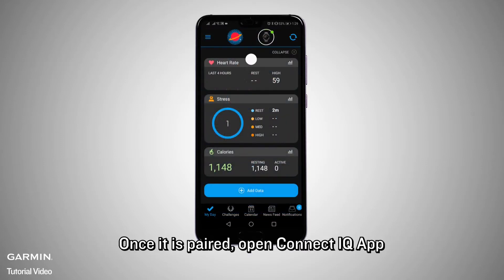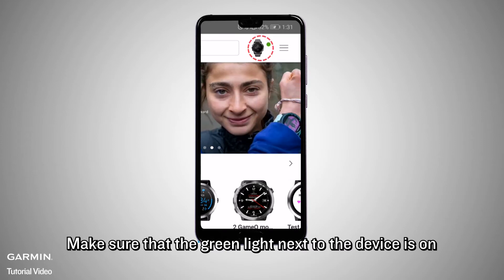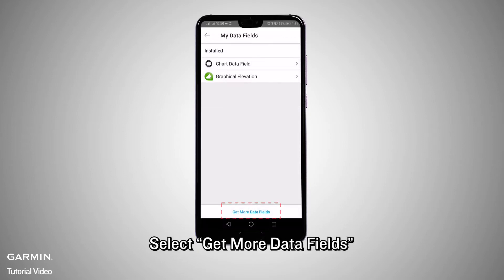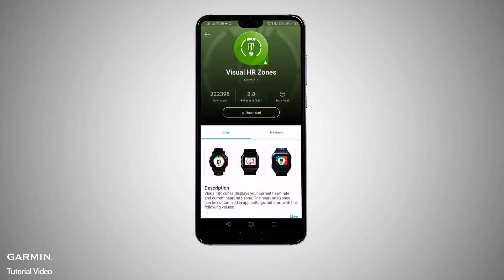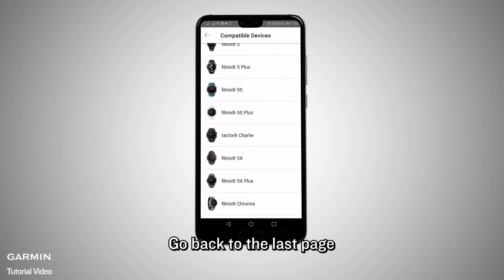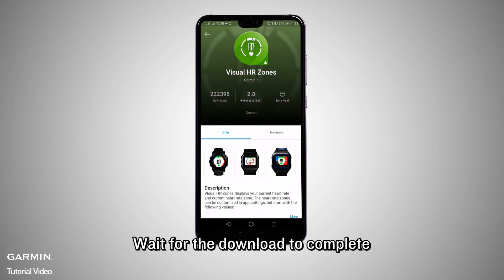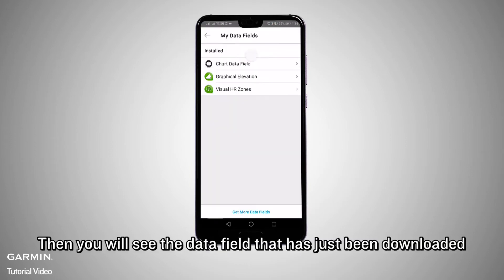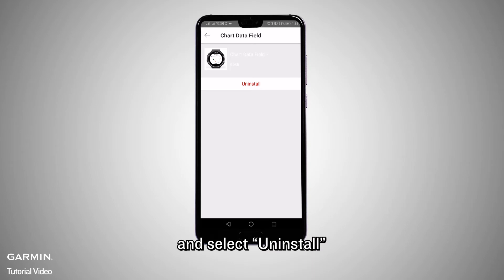Tutorial - Fēnix 5 Plus Series: Download Data Fields From Connect IQ App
This video will tell you how to download data fields from Connect IQ Apps and show it in your fēnix 5 Plus Series watch.